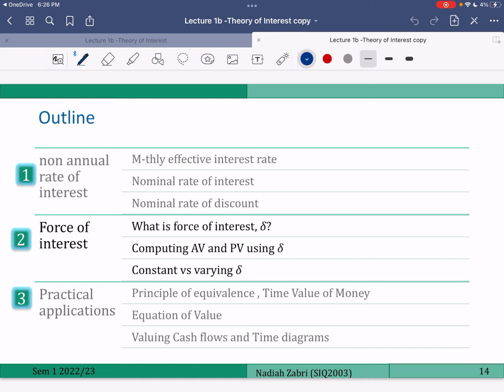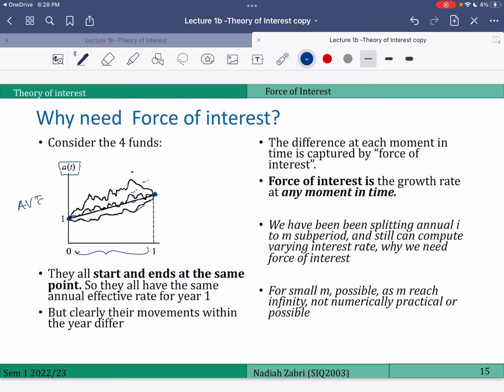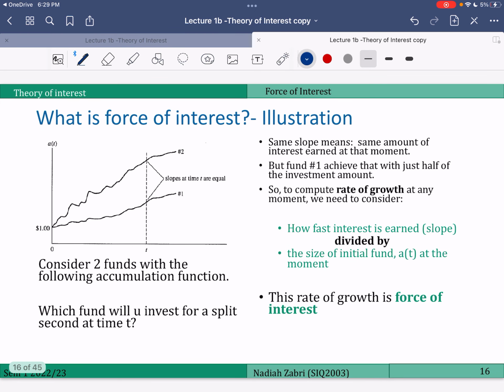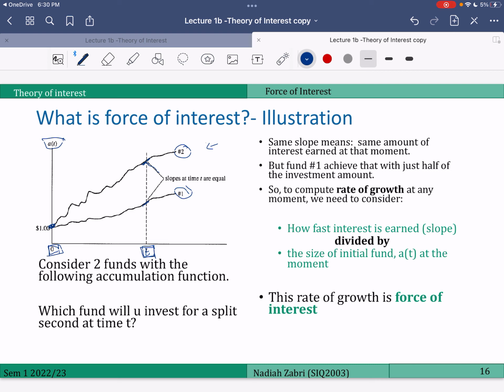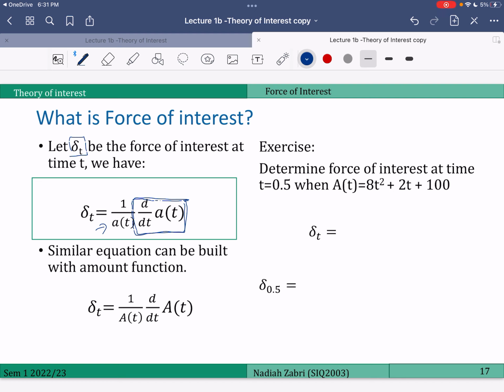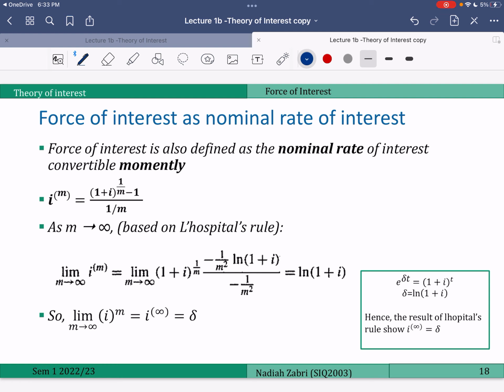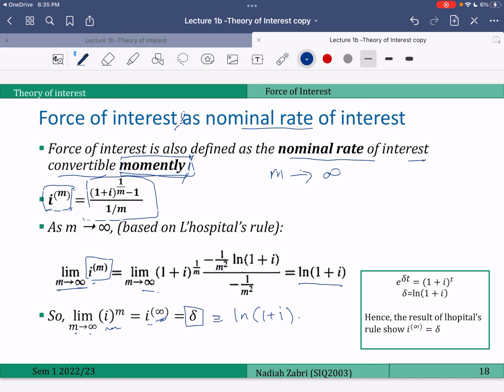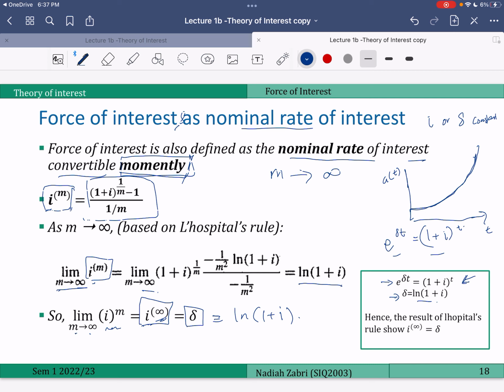1b.3 Defining force of interest